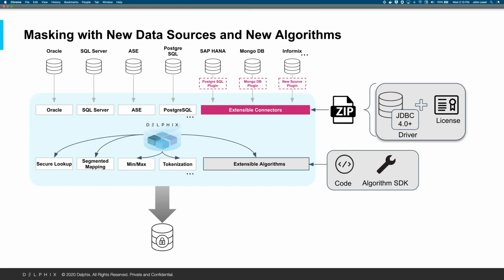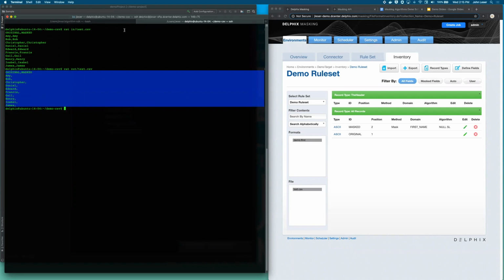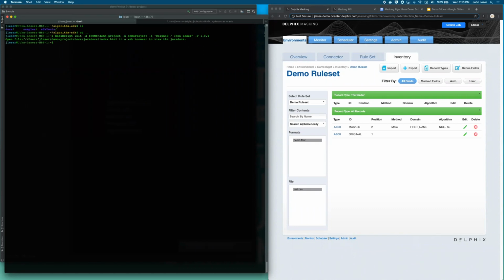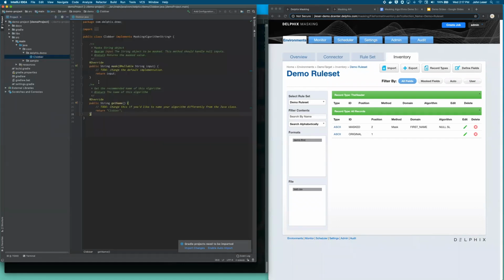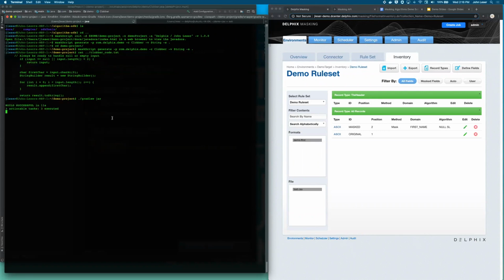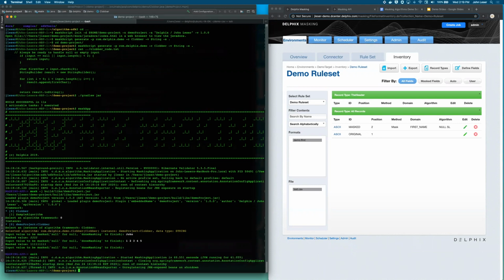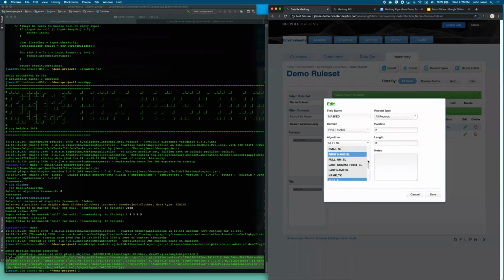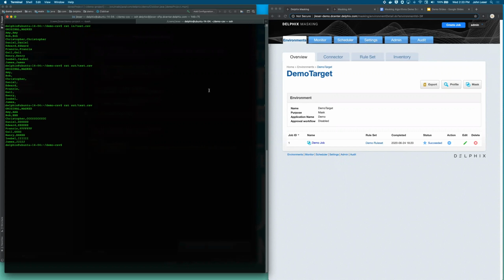How to Use the Delphix Masking Algorithm SDK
You will learn about Delphix's new masking algorithm SDK, which enables users to develop algorithm extensions while using industry-standard tools, and without the detailed Delphix masking product internals knowledge currently required to write custom algorithms.